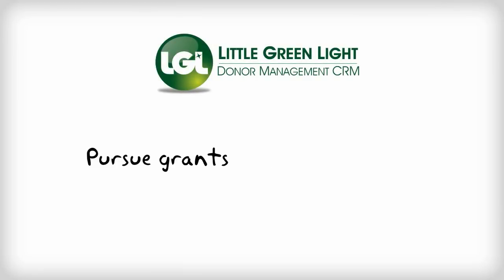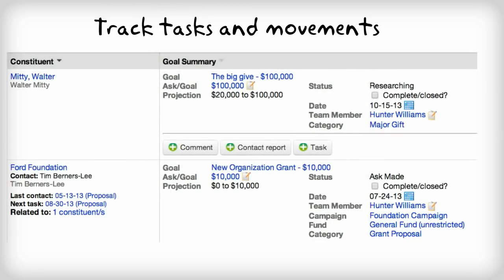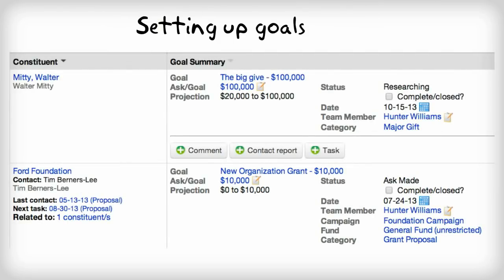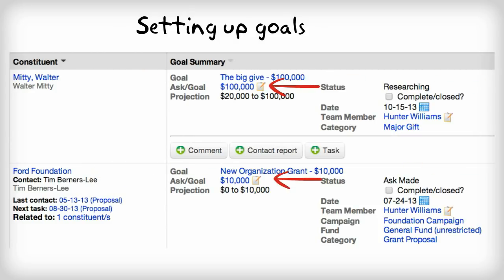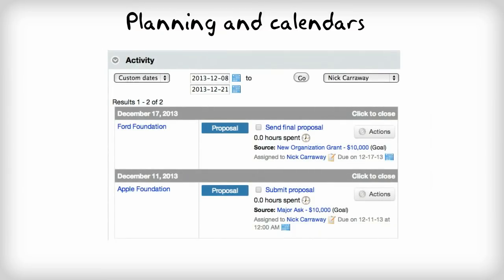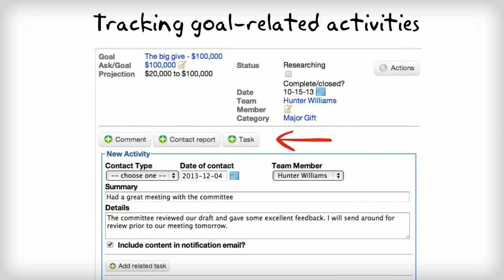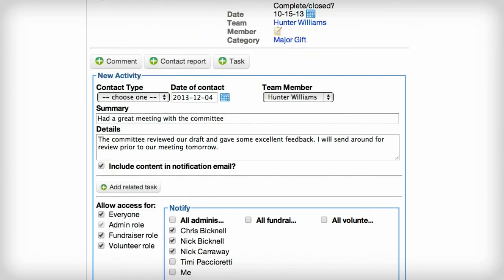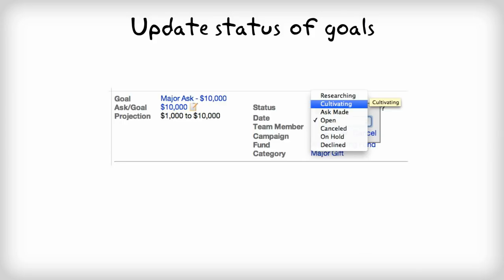LGL features - Grants and major gift tracking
A short illustration of how you can track grant applications and major gifts in Little Green Light.